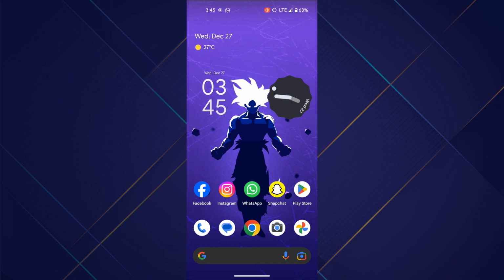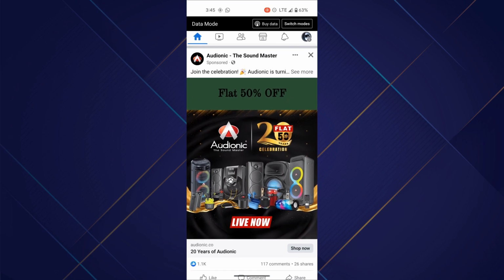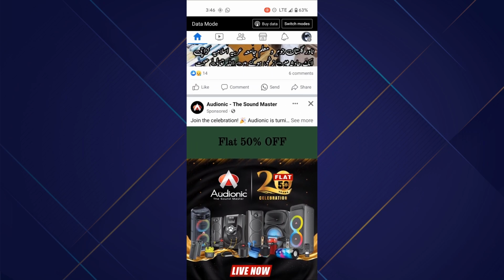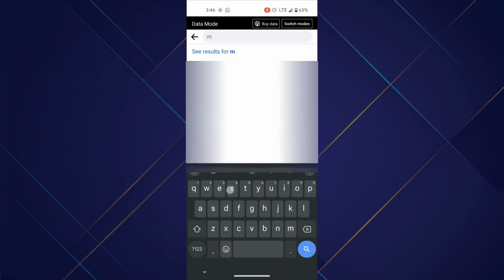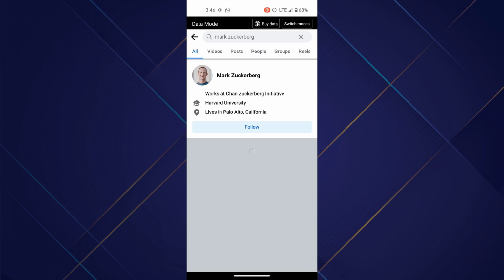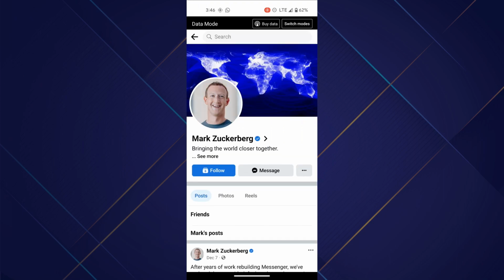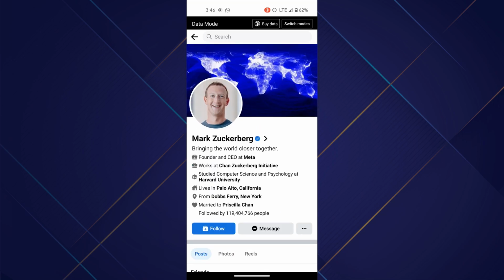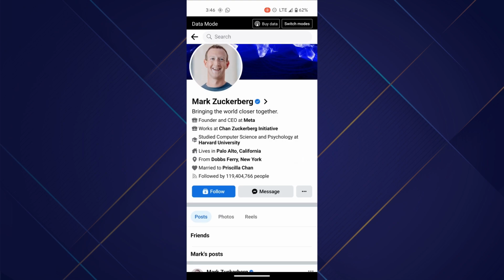How to Find Facebook User Location - Step By Step (2024)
How to Find Facebook User Location

In this video I'll show you how to Find Facebook User Location. The method is very simple and clearly described in the video. Follow all of the steps & Find Facebook User Location